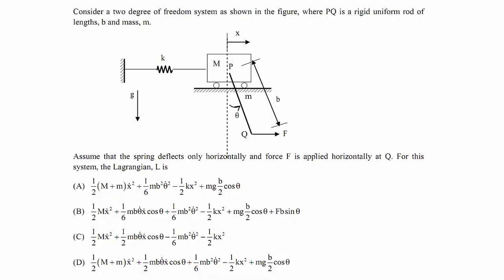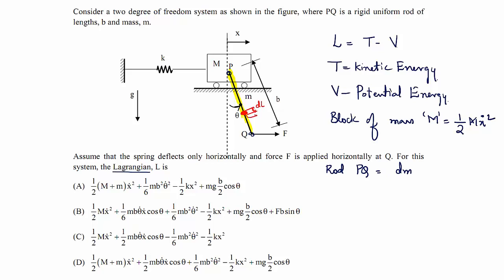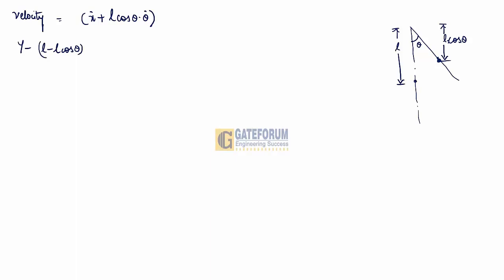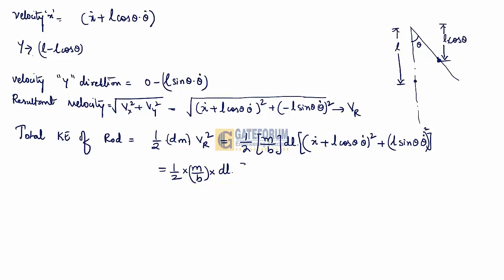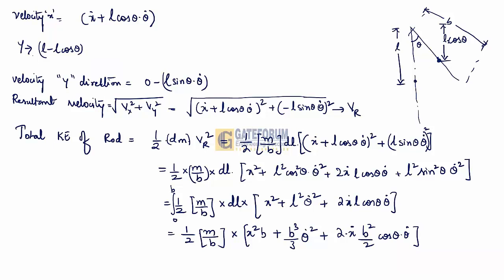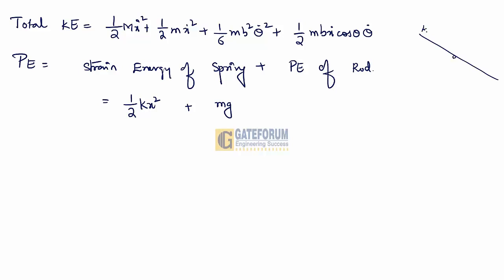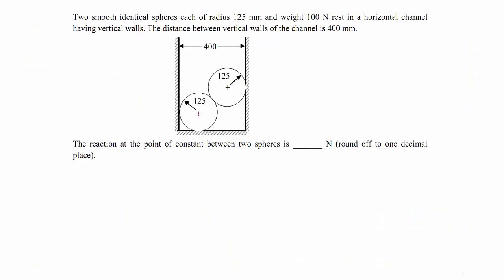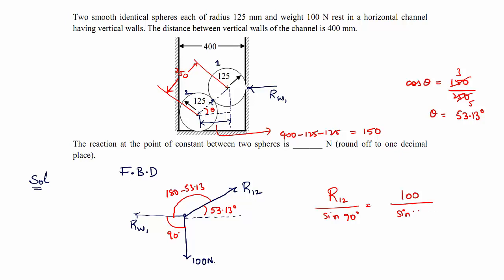GATE'21 Question Paper Discussion I Engineering Mechanics I Mechanical Engineering I Set 1